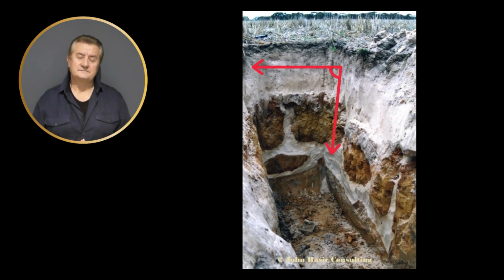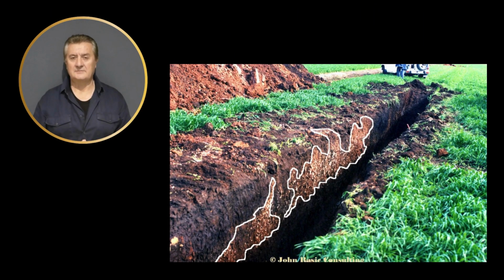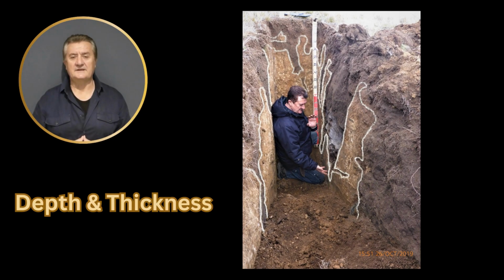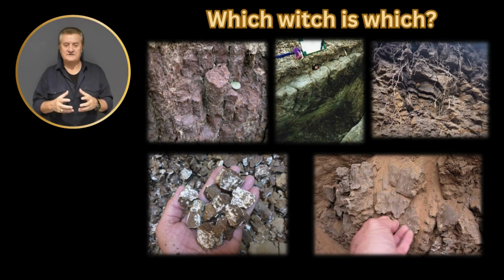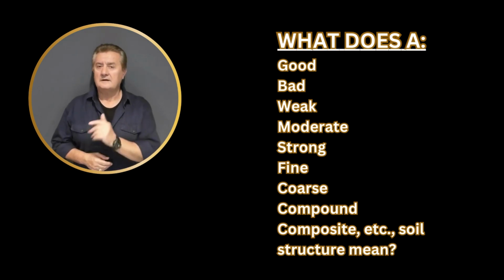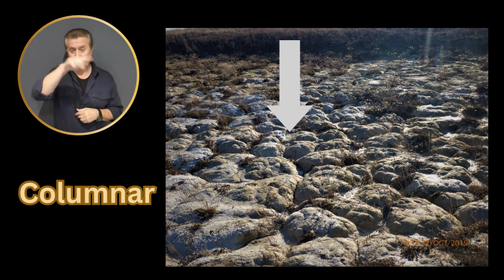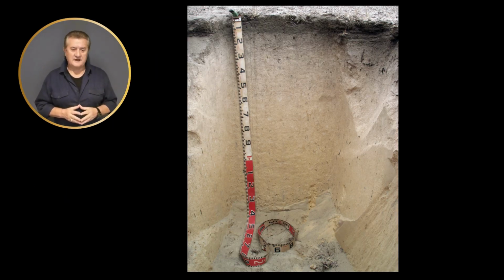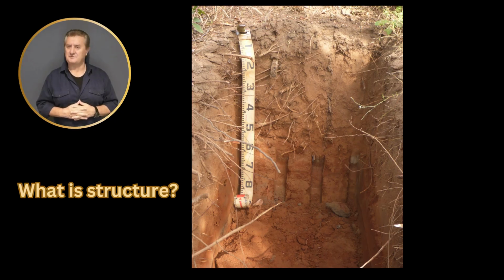SOIL STRUCTURE CANNOT BE MEASURED REMOTELY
The surface may look uniform, but soil structure can change completely within a few centimetres – and those hidden differences can determine whether water infiltrates or ponds, roots flourish or struggle, and an irrigation investment performs or disappoints.

Satellites, sensors and AI may detect symptoms at the surface, but they cannot measure the soil structure causing them below ground. To understand what your soil can reliably support, we must dig, expose the profile, examine the aggregates and measure how structure changes with depth.

Why invest in irrigation, drainage, crops or remediation based on assumptions? Find the limitations before they become expensive problems.  Until we dig, we are not measuring soil structure. We are guessing – and guessing can be costly.

Don’t invest on assumptions. Invest on evidence.